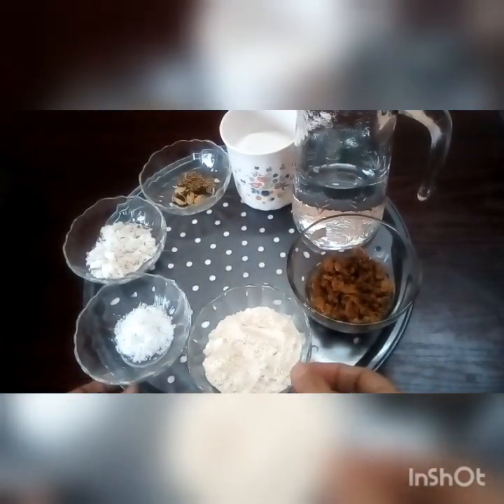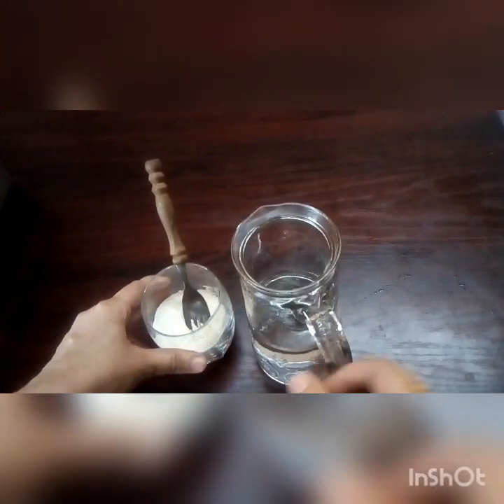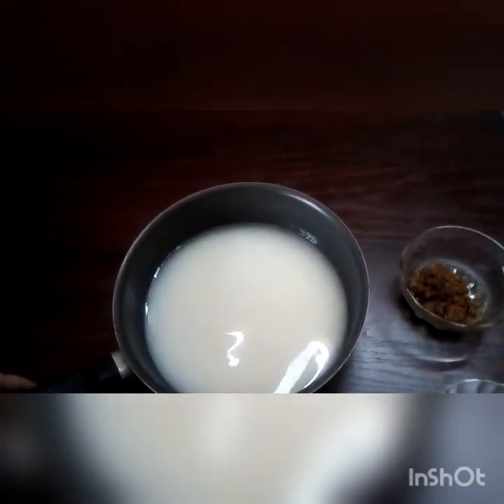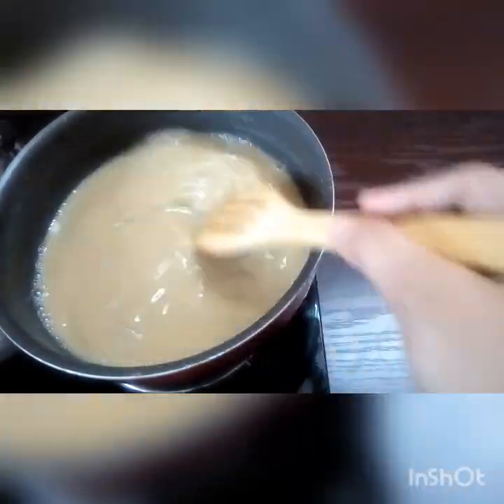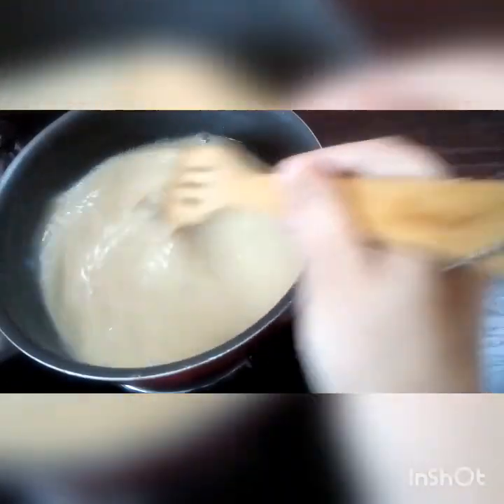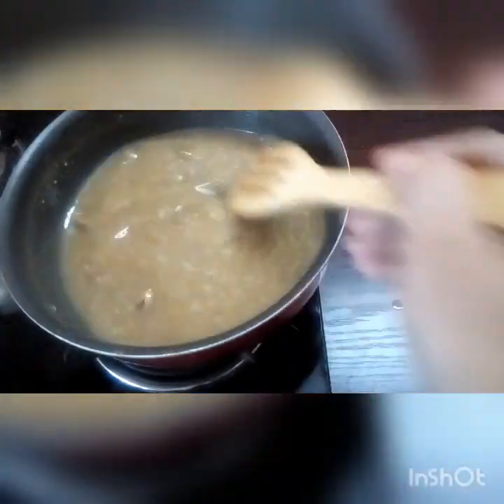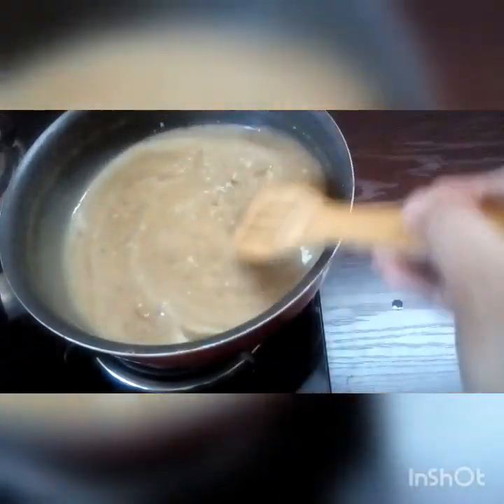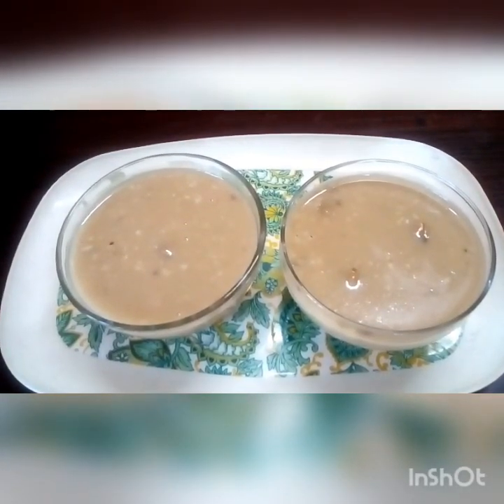Grandma's recipe....."'KURUKKU""...🥣🥣..... Nostalgic for ever ❣️❣️❣️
Wheat flour 2 tbs
Jaggery 2 1/2 tbs
Coconut milk... milk from half cup coconut+half cup water
Grated coconut...1 to 1 1/2 tbs (optional)
Cumin seeds...1/4 tsp
Cardamom...4 crushed
Salt...1 pinch
Add water into wheat flour as three batches and mix well.
Cook it in a heavy bottomed pan in law flame.. keep stirring continuously.
When the batter got thick add grated coconut.. cumin seeds... cardomon...
Mix well. add coconut milk as three batches mix well. keep stirring. it should not get boiled. when it became almost to boil switch off the flame. serve it in a medium hot.